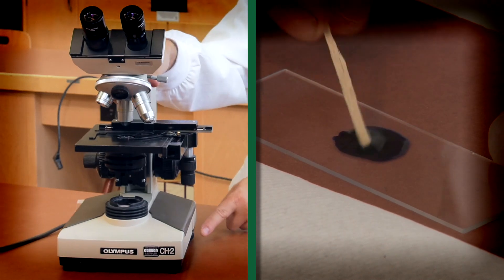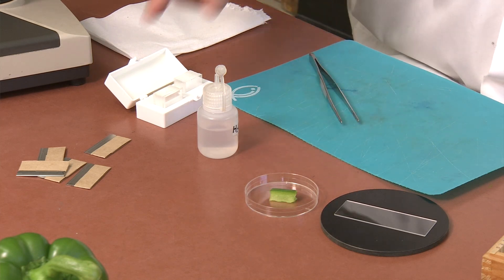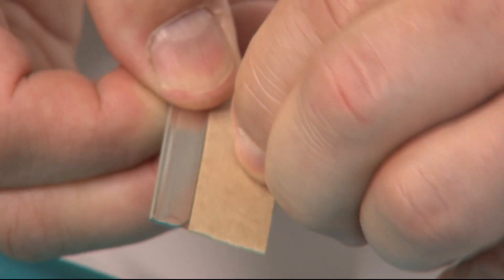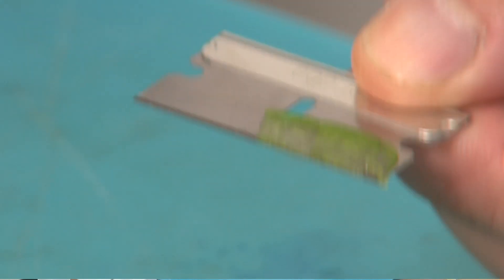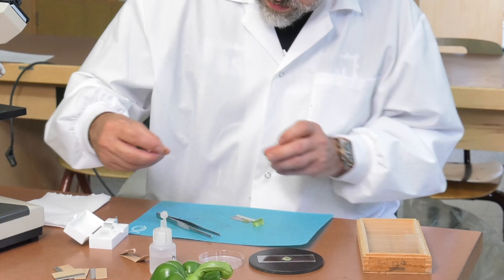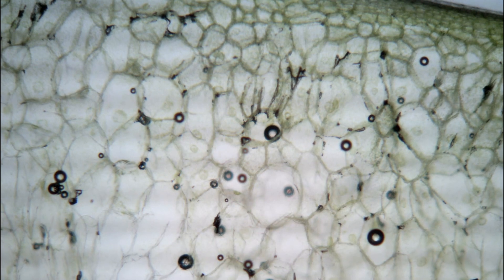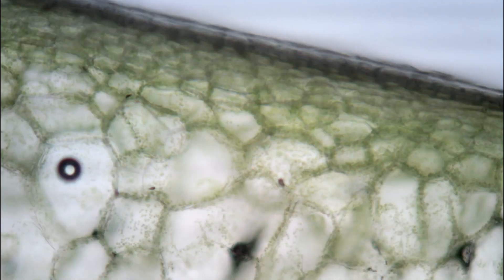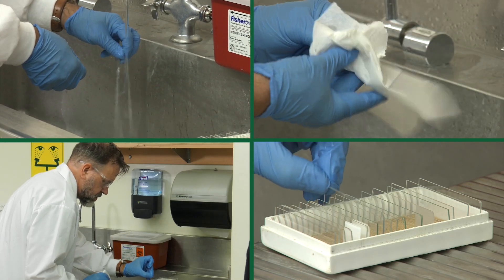Green Pepper Preparation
This video demonstrates the procedure for making a wet mount slide of a cross section from a Green Bell Pepper.